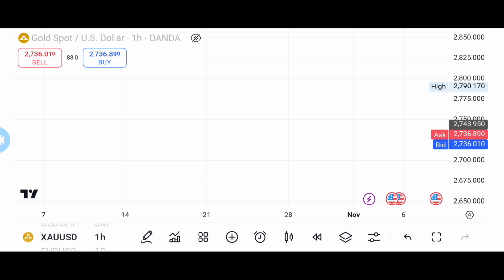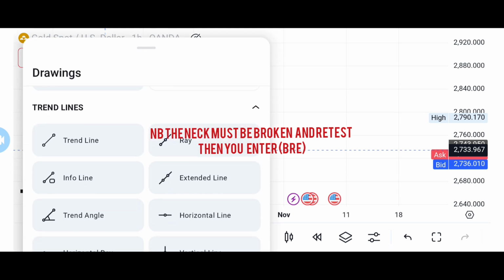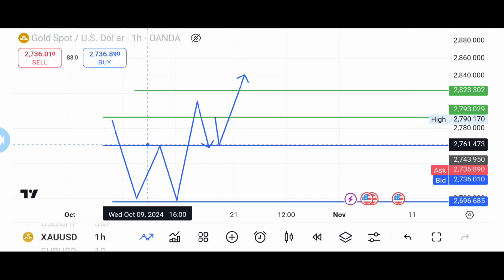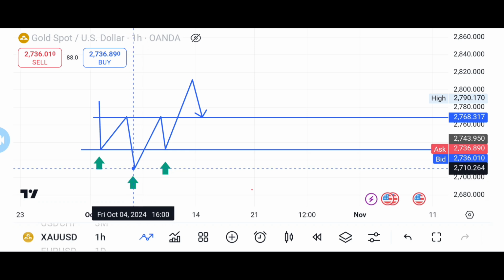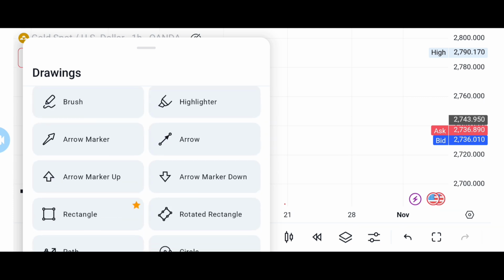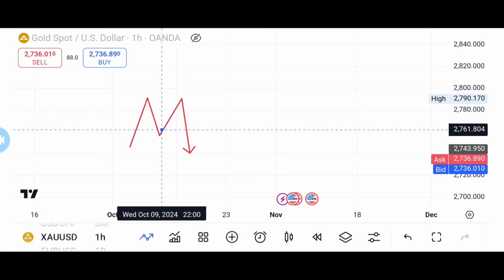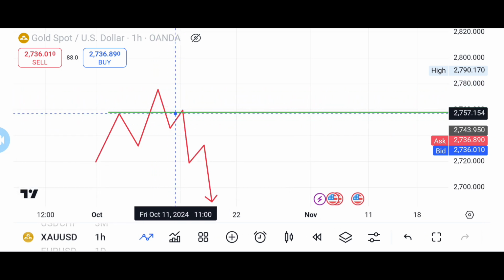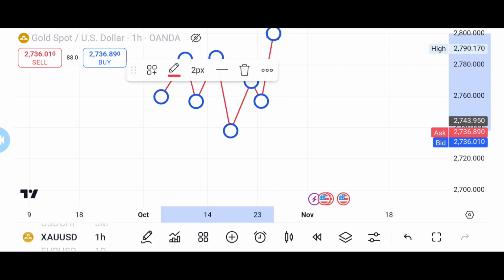Must know Forex set up for Beginners